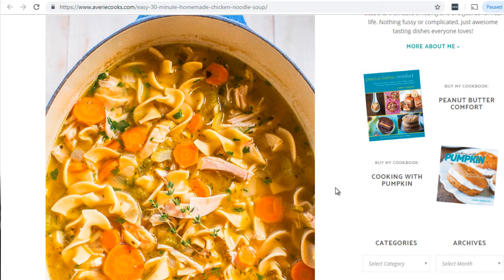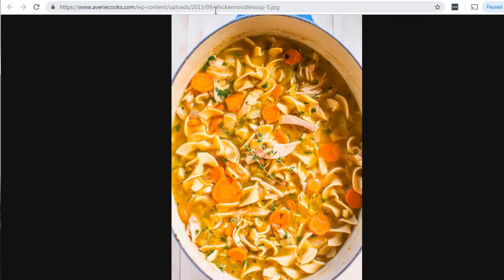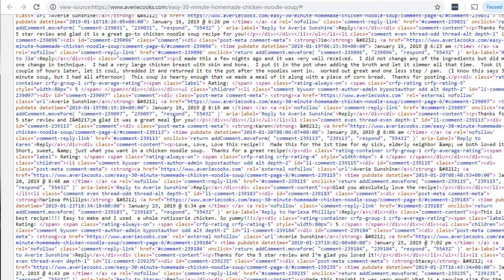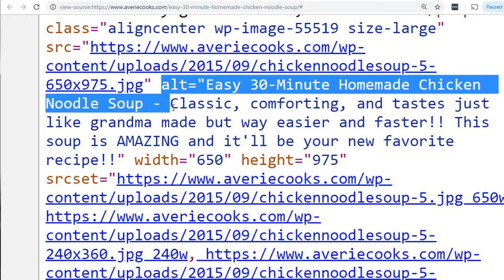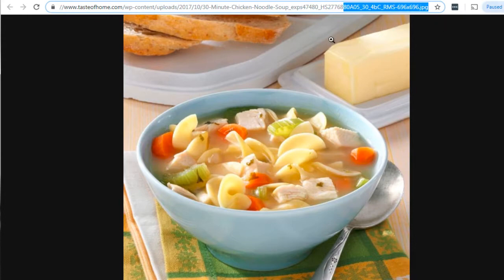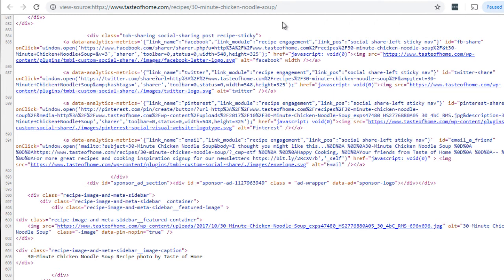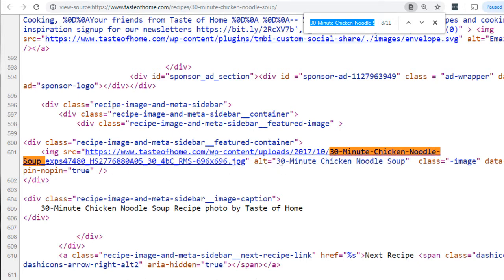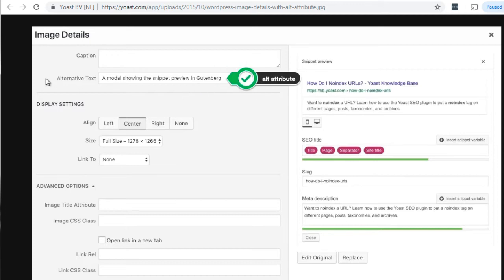08 Image SEO ALT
Why to use Image ALT for SEO - Get the full video course